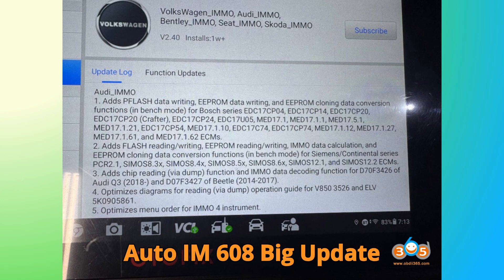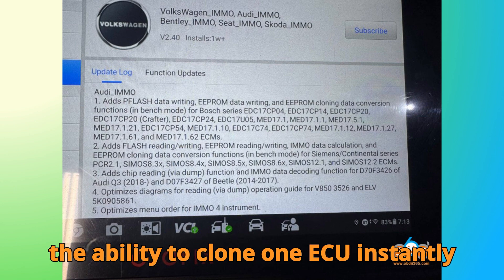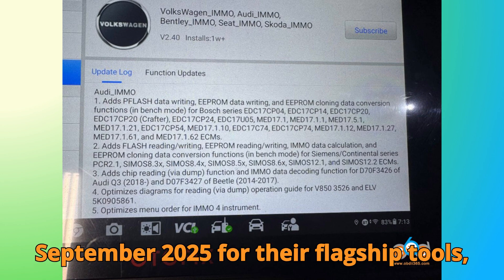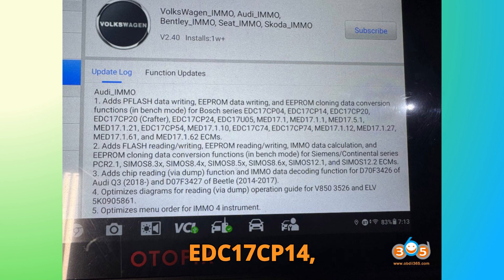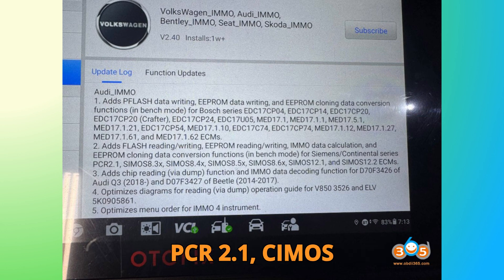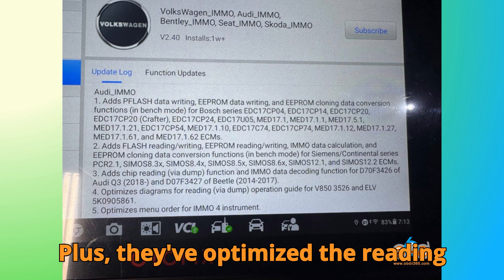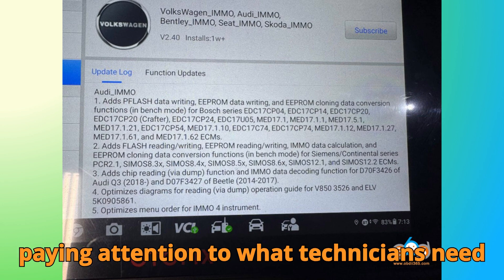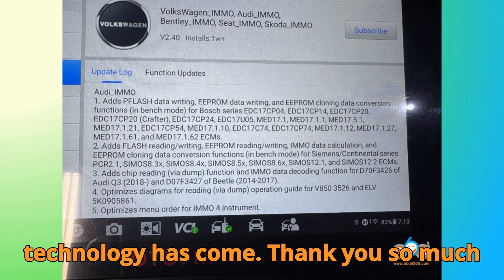Autel IM608 ECU Cloning Update: EDC17, PCR2.1 & Simos 8.x/12.x Made Effortless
Hey friends, Hussain here from Baabji Motors! In today’s video, we’re diving into the game-changing Autel IM608 update that makes cloning EDC17, PCR2.1, and Simos 8.x/12.x ECUs easier than ever. Whether you’re a technician, learner, or car enthusiast, this update is designed to simplify complex diagnostics and give you ultimate bench-mode control.

Released in September 2025, this major update for @AutelOfficialTechSupport  IM608, IM508, and OTOFIX IM1/IM2 expands ECU cloning capabilities across European vehicles including BMW, Mercedes, Volkswagen, Audi, Bentley, Seat, and Skoda. Audi IMMO version 2.40 now supports PFLASH writing, EEPROM writing, and full EEPROM cloning for Bosch EDC17 and MED17 series ECUs, like EDC17CP04, CP14, CP20, CP24, and MED17.1 variants.

Siemens and Continental ECUs—PCR2.1, Simos 8.3–8.6, and Simos 12.1–12.2—are now fully supported for FLASH reading/writing, EEPROM reading/writing, IMMO data calculation, and cloning in bench mode. The update also enhances chip reading and IMMO decoding for microcontrollers like D70F3426 (Audi Q3 2018+) and D70F3427 (Beetle 2014–2017), plus smoother workflows for V850 D70F3526 and ELV modules.

With IM608 or IM508 paired with XP400 Pro, cloning ECUs has never been faster, cleaner, or more efficient. If you could clone any ECU instantly, which would you choose? I’d go with the PCR2.1—it’s one of the trickiest, but now it’s seamless!

Fun fact: ECUs used to be shoebox-sized in the 1970s, now they’re smaller than smartphones but thousands of times more powerful.

Don’t forget our challenge: 10,000 likes and 1,000 comments in 24 hours! Keep learning, keep exploring, and happy diagnosing!